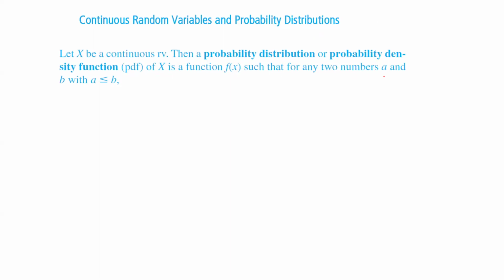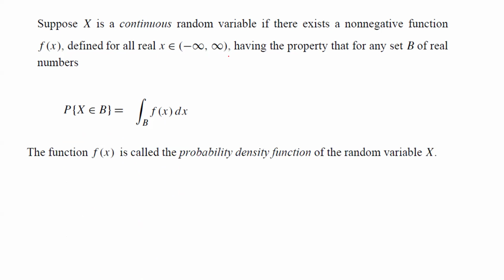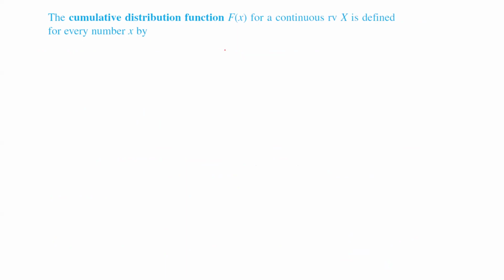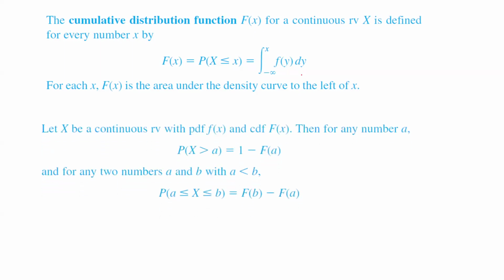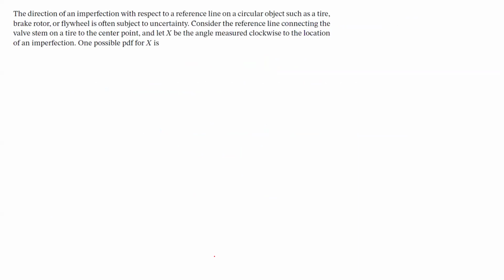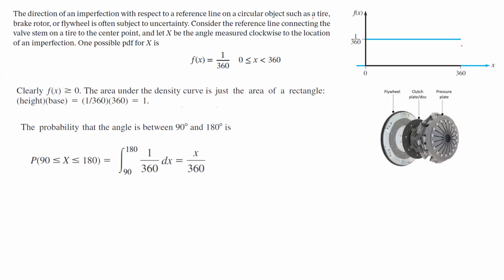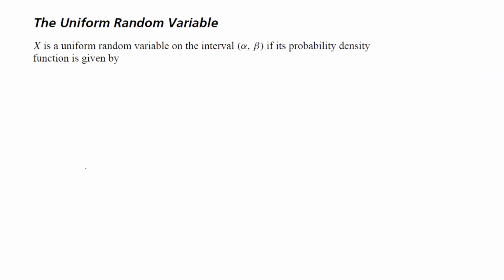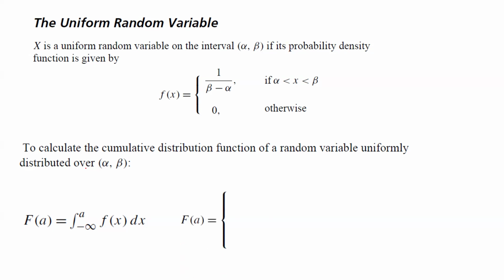Probability Density Functions pdf vs Cumulative Density Function CDF